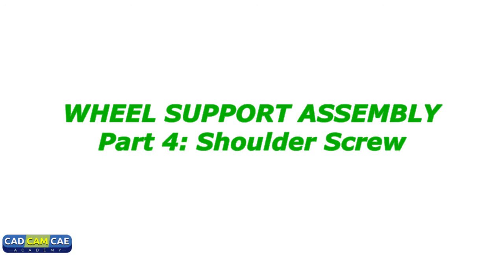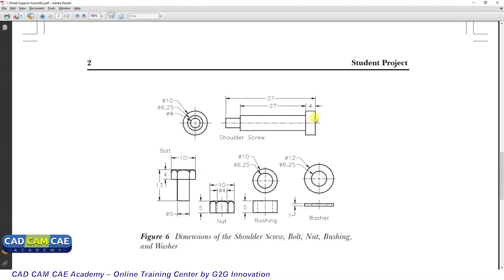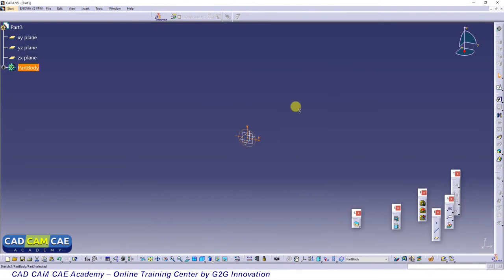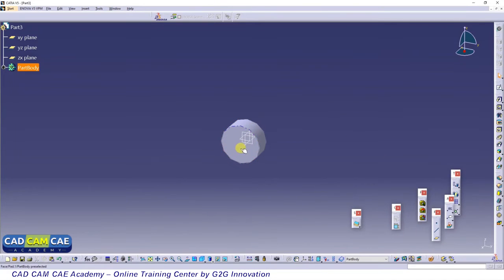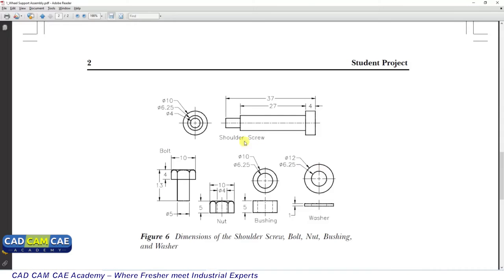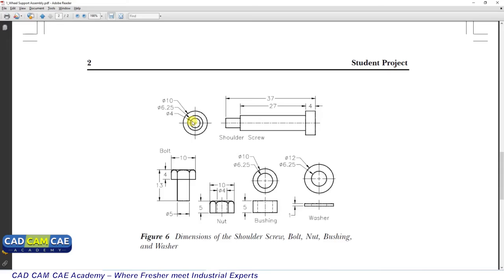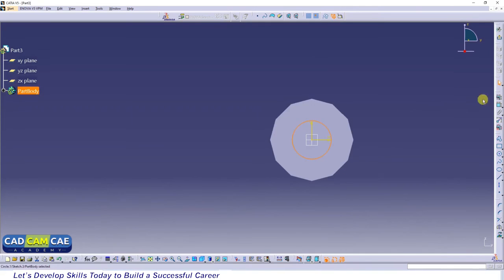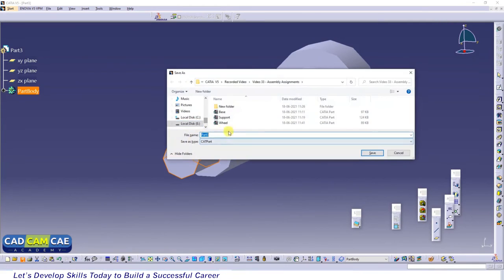5 Shoulder Screw of WSA - Part Modelling | Catia V5 Tutorials